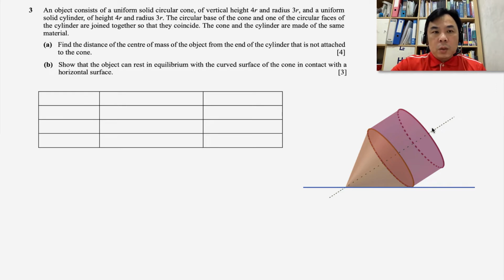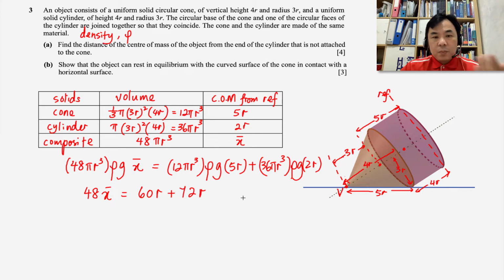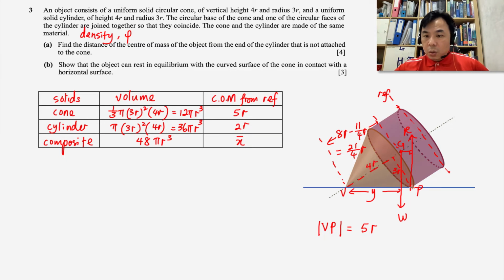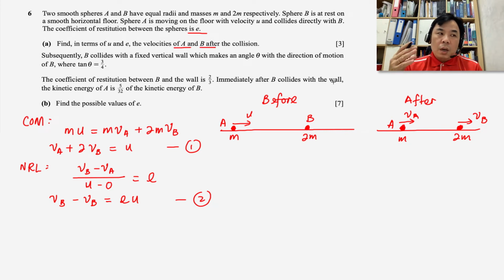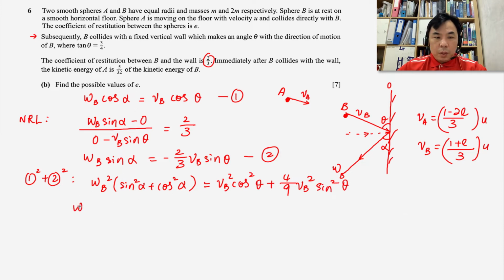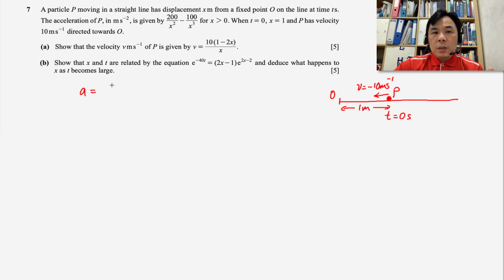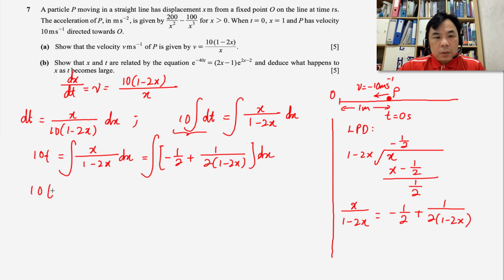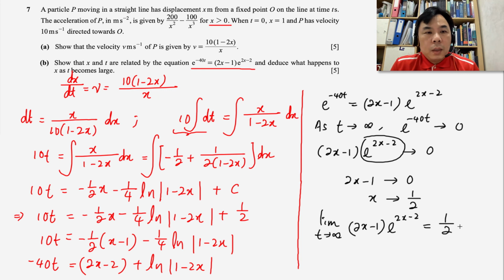A-LEVEL FURTHER MECHANICS NOV 2020 P32/33 Q3, Q6 AND Q7 | STEP-BY-STEP WALKTHROUGH SOLUTIONS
This video provides a compilation of questions requested by students. These questions were from November 2020 P32 (Question 3) and November 2020 Paper 33 (Question 5 and6)
0:00:00 1. Center of mass and condition for equilibrium (Rigid bodies) - November 2020 P32
0:25:44 2. Conservation of momentum and Newton's Restitution Law (Question 6 - November 2020 P33)
0:52:34 3. Kinematics under variable forces (Question 7 - November 2020 P33)